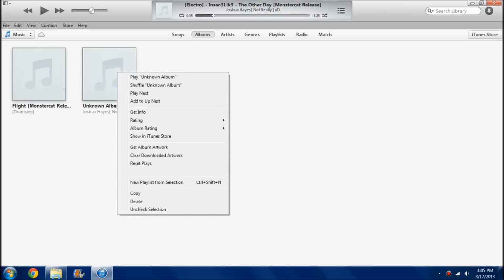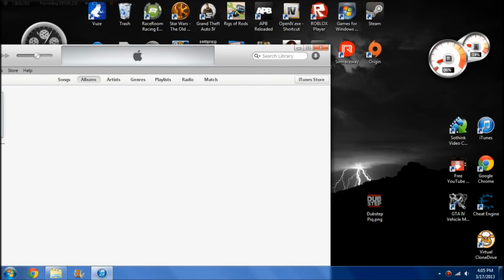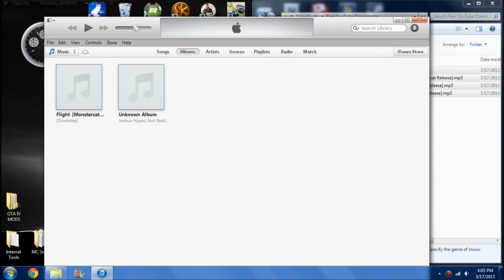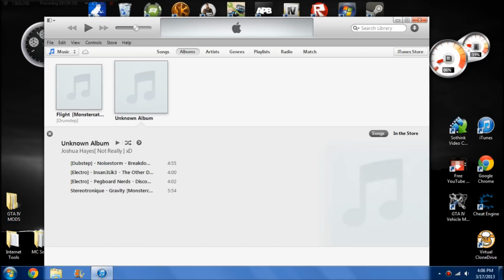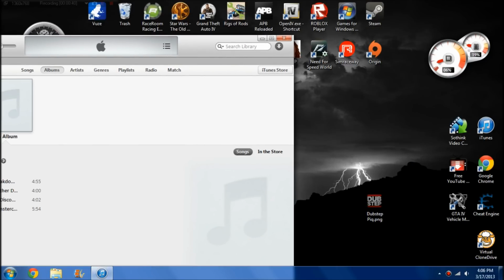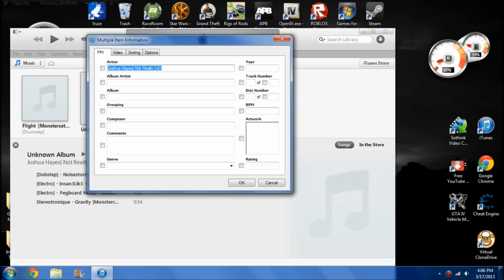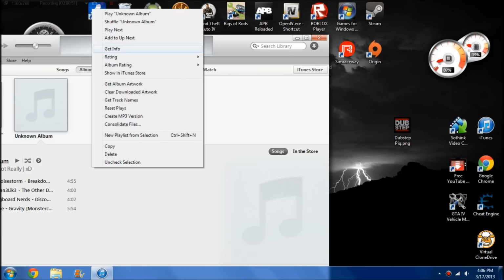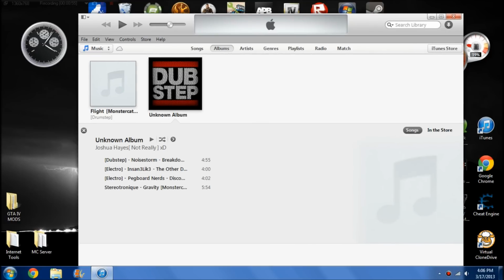iTunes Cover Art Tutorial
Made none of the music
iTunes[Made by Apple inc.]
-Tutorial-: How to add an album cover to your iTunes library